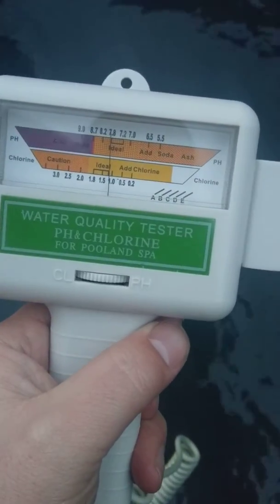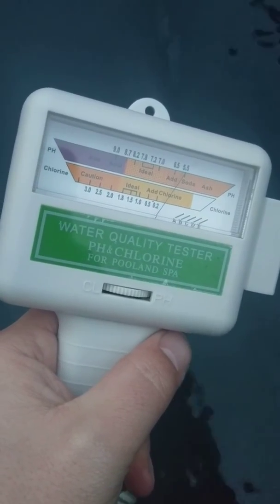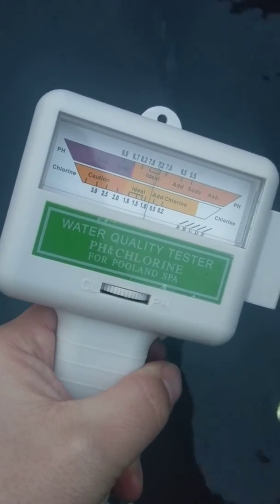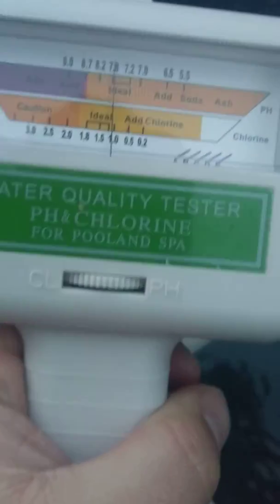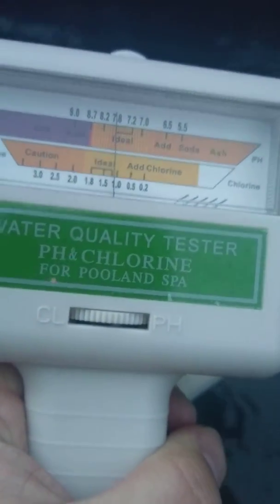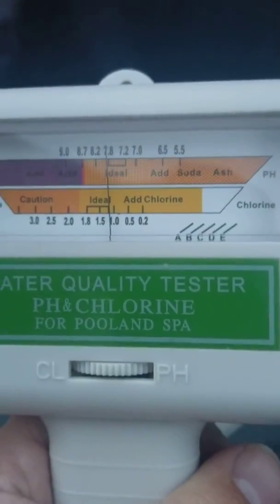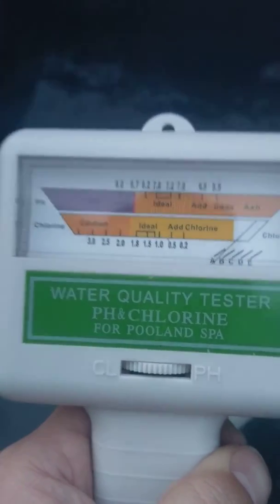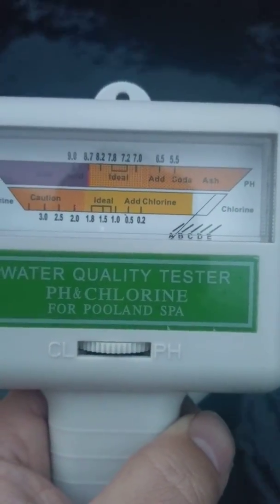Chlorine meter not working correctly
chlorine meter not working correctly reads more chlorine in the air than in the water.  PH is also not measuring correctly.